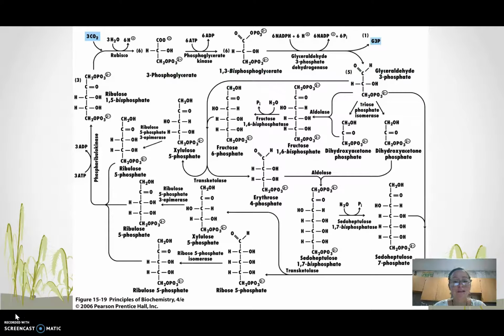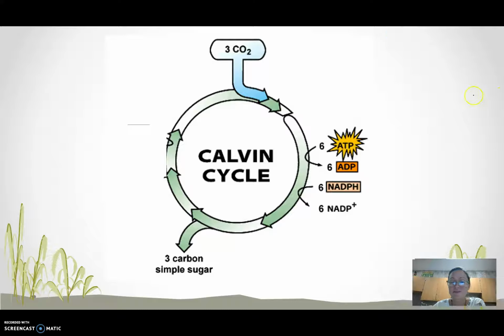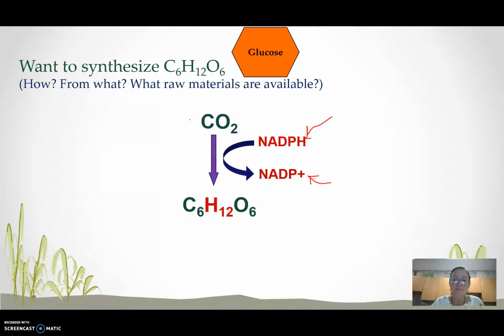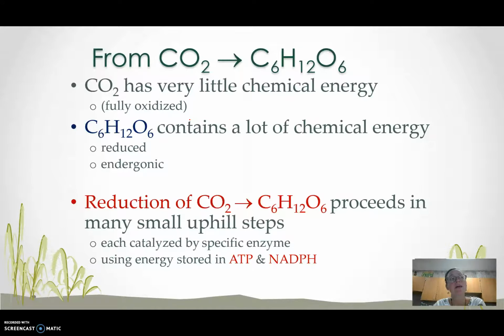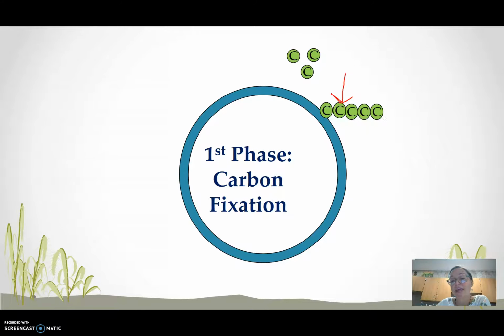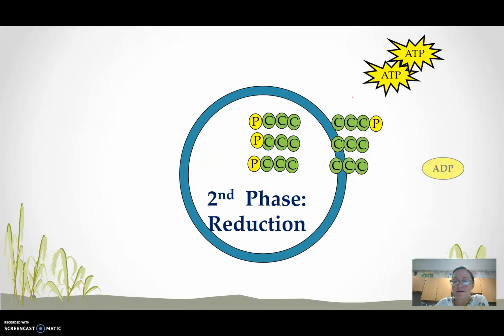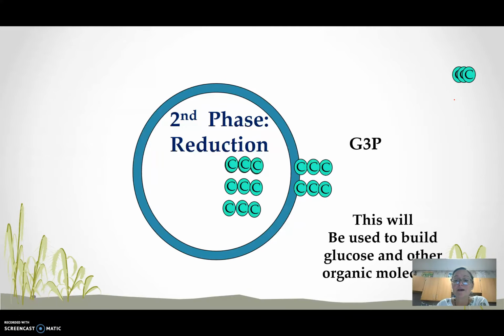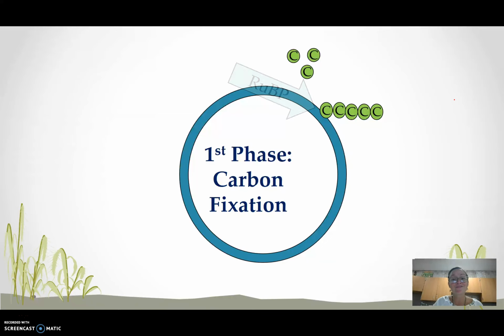The Calvin Cycle